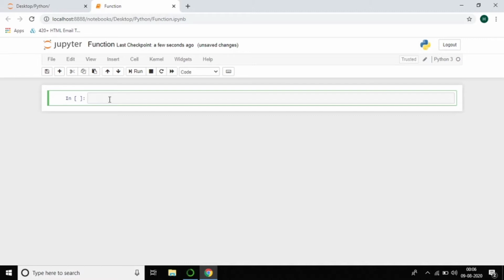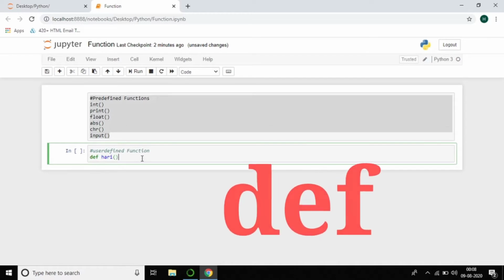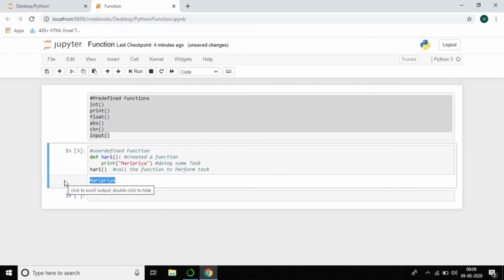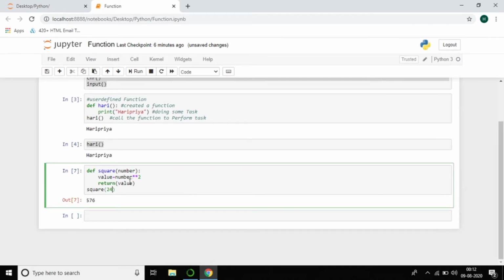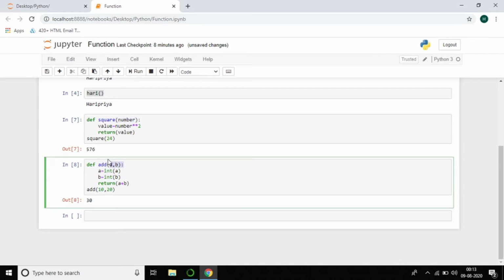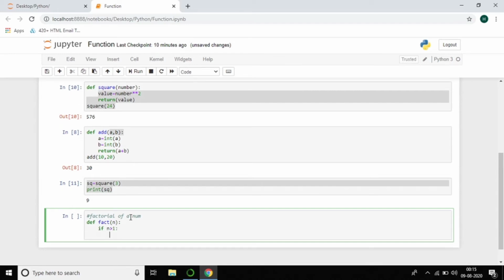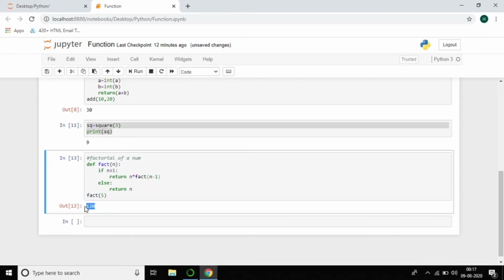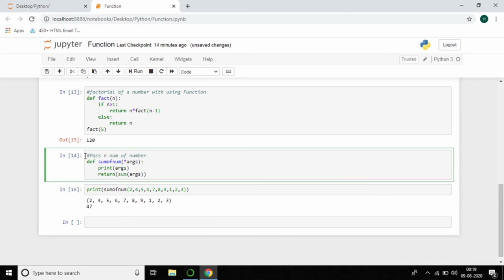Tutorial #16 || Python Functions || Python Tutorials for Beginners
Tasks:
● Function to print all numbers divisible by 6 and not a factor of 100 in a given  range(lb, ub) inclusive
 ● Function to find the average of cubes of all the even numbers in a given range(lb,  ub) inclusive
● Function to generate the list of factors for a given number
● Function to calculate the factorial of a given number
● Function to check if a given number is Prime by using recursive function
● Function to calculate the average first N Prime numbers  by using recursive  function
● Function to generate all Perfect numbers in a given range​ ​ by using recursive  function
  Advanced Problem Set( Optional )
● Function to calculate the average of all factorials in a given range
● Function to generate N odd armstrong numbers
● Function to generate Multiplication table for a number in a given range
○ 10 in the range(100, 102) inclusive